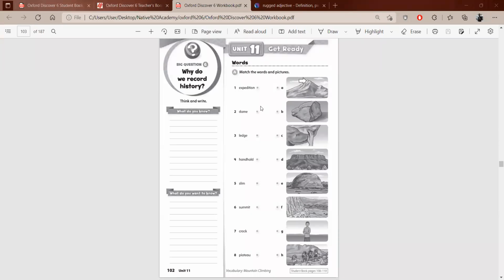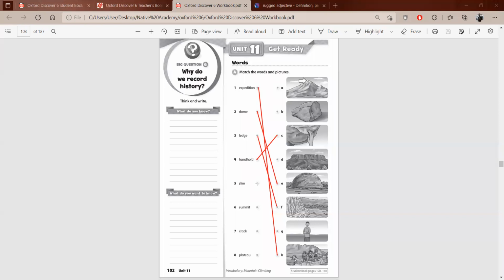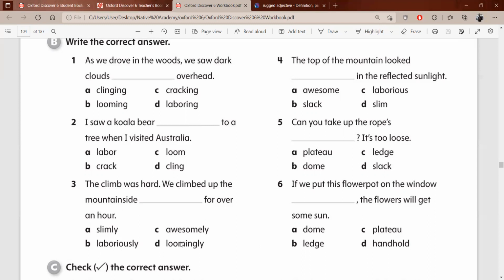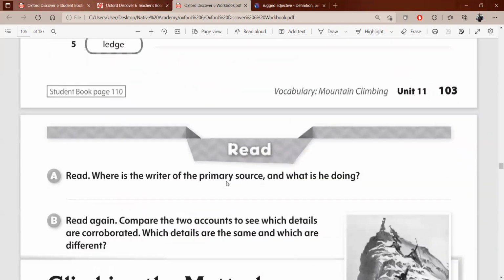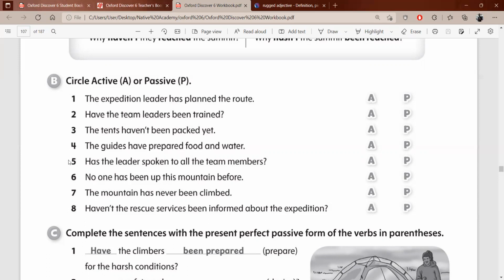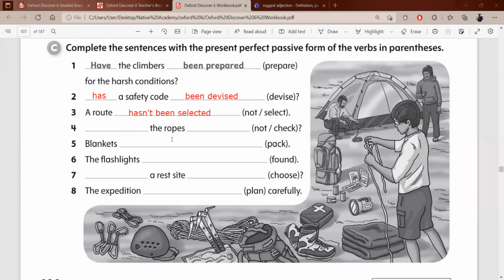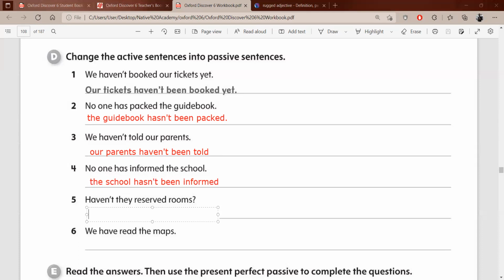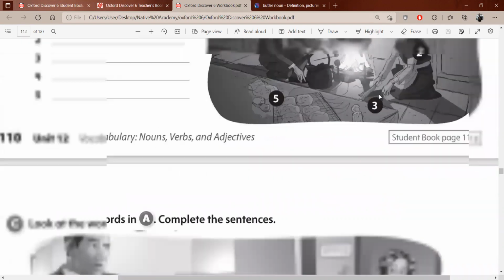Oxford 6 - Revision - Unit11-12 (part 1)